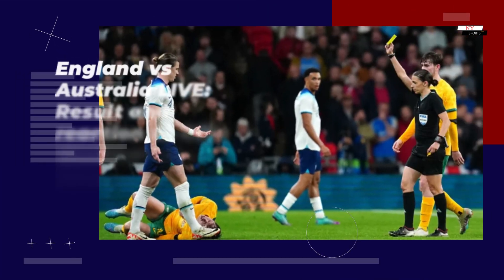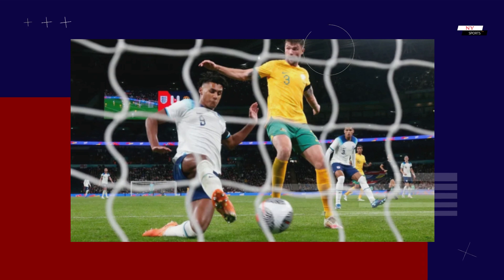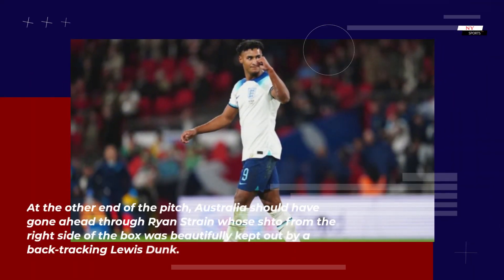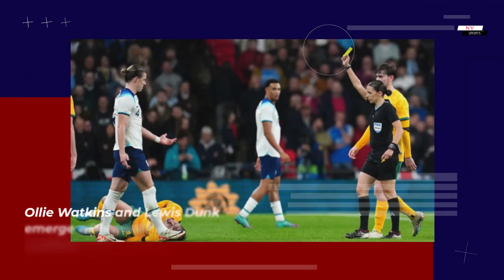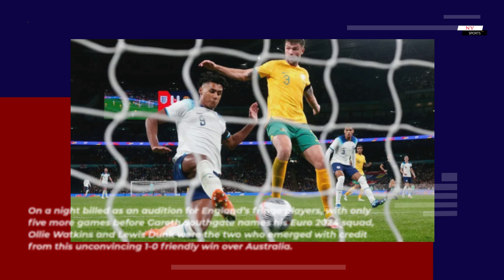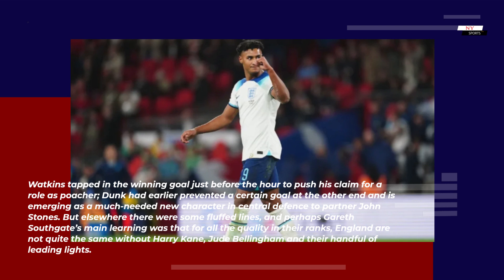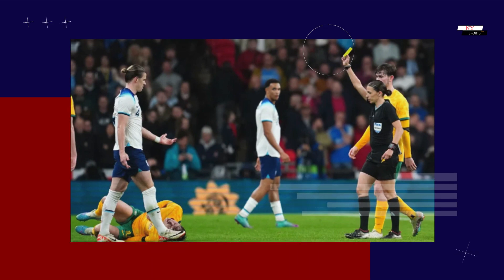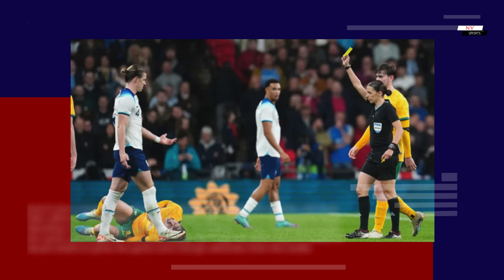England vs Australia LIVE Result and reaction as Ollie Watkins’ goal secures Three Lions victory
England edged past Australia in an international friendly at Wembley to keep their recent winning run alive and give them a touch of momentum heading into a crucial Euro 2024 qualifier against Italy next week.

After Gareth Southgate named an inexperienced starting XI to take on the Socceroos, the Three Lions took their time to settle. The controlled possession but failed to make much of an impact in the first half with Ollie Watkins - leading the line in the absence of Harry Kane - missing two great chances.

At the other end of the pitch, Australia should have gone ahead through Ryan Strain whose shto from the right side of the box was beautifully kept out by a back-tracking Lewis Dunk.

After the break things were different. England upped the tempo and operated higher up the pitch. Trent Alexander-Arnold found Jack Grealish in the box and the Man City man picked out Watkins at the far post who tapped in the winner.
Ollie Watkins and Lewis Dunk emerge with credit on England’s audition night against Australia
22:17 , Mike Jones

On a night billed as an audition for England’s fringe players, with only five more games before Gareth Southgate names his Euro 2024 squad, Ollie Watkins and Lewis Dunk were the two who emerged with credit from this unconvincing 1-0 friendly win over Australia.

Watkins tapped in the winning goal just before the hour to push his claim for a role as poacher; Dunk had earlier prevented a certain goal at the other end and is emerging as a much-needed new character in central defence to partner John Stones. But elsewhere there were some fluffed lines, and perhaps Gareth Southgate’s main learning was that for all the quality in their ranks, England are not quite the same without Harry Kane, Jude Bellingham and their handful of leading lights.
Levi Colwill was understandably nervous on his Egnalnd debut and conceded possession too easily. Trent Alexander-Arnold had limited impact in his hybrid fullback-midifeld role. And it was a rough night for Jordan Henderson, England’s captain, who had little effect on the match and left the pitch after an hour to loud boos around Wembley. It was certainly jarring to see “Al-Ettifaq” on the teamsheet beside his name, and England fans presumably don’t buy his claim that he moved to Saudi Arabia to grow the game and change attitudes from the inside.